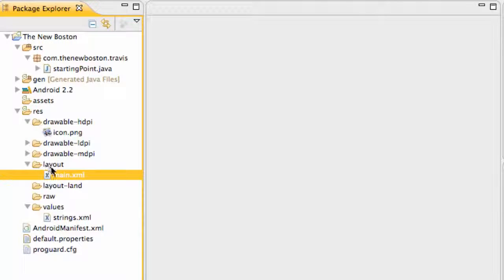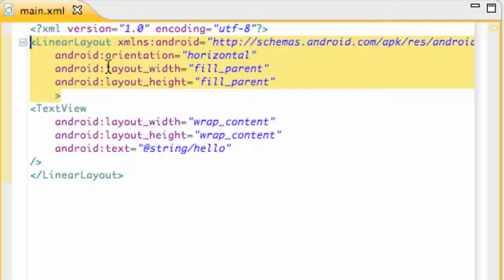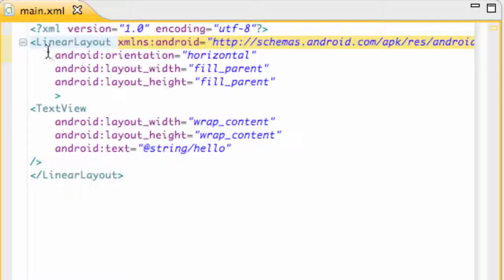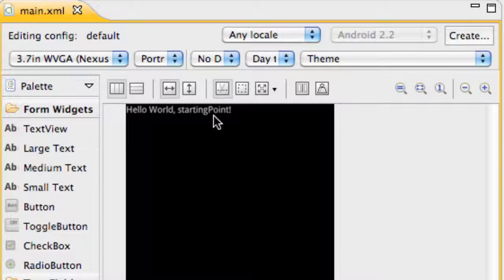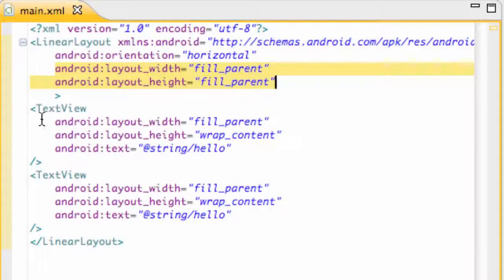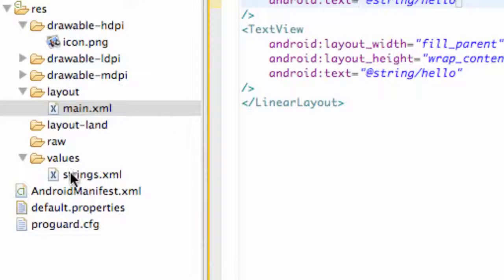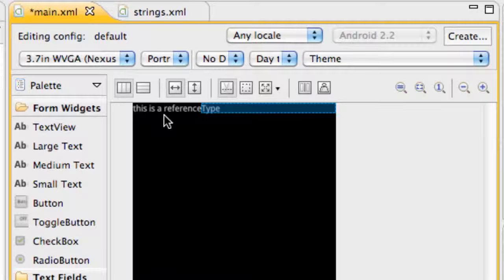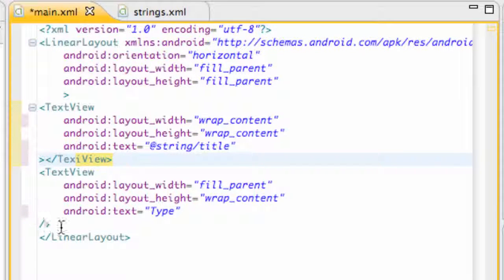Android Application Development Tutorial 6 Introduction to Layouts in XML YouTube